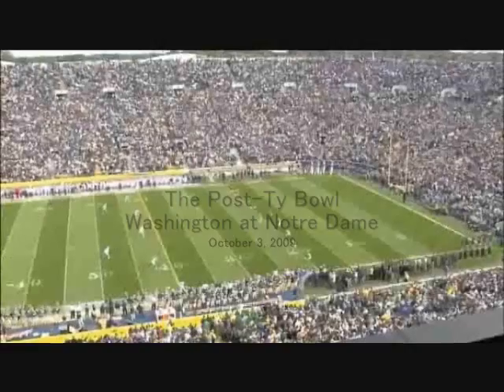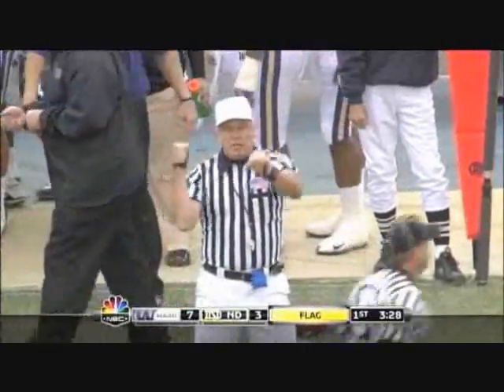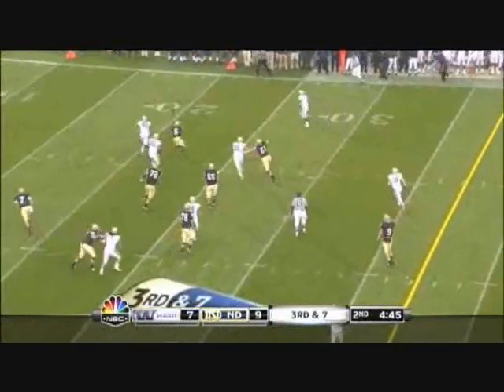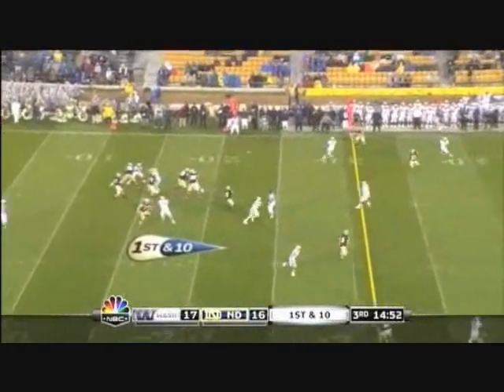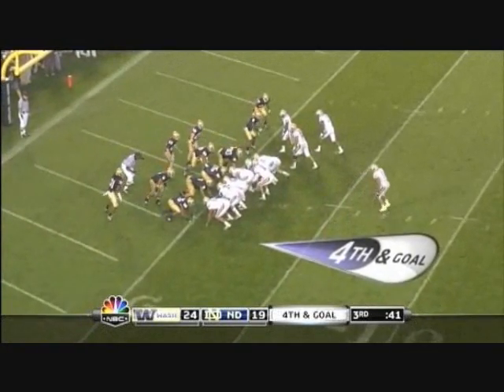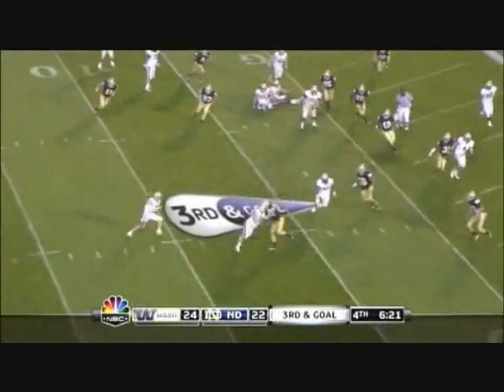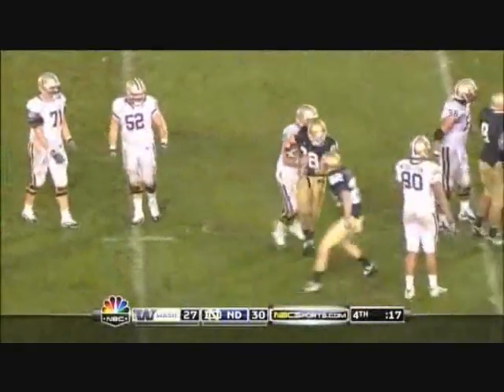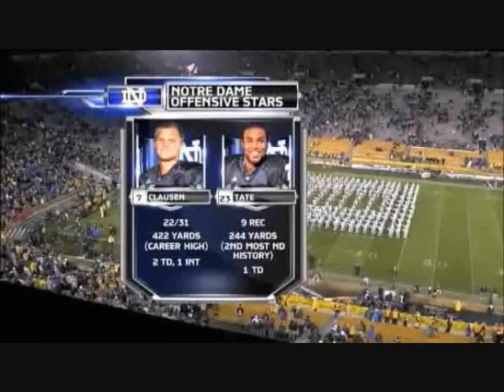2009: Notre Dame vs. Washington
The ND Fighting Irish beat the UW Huskies 37-30 in OT (overtime) at Notre Dame Stadium on October 3rd, 2009, in what I am calling the "Post-Ty Bowl."